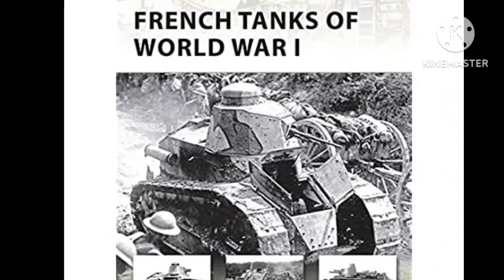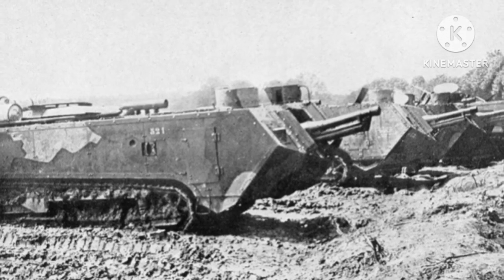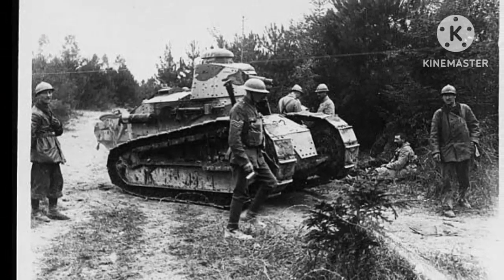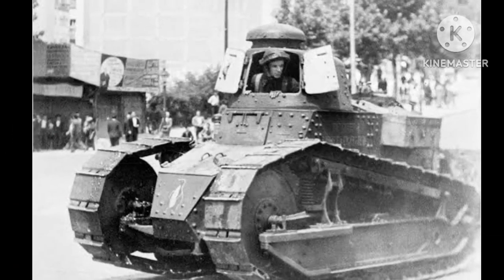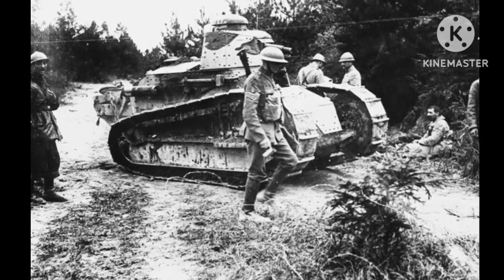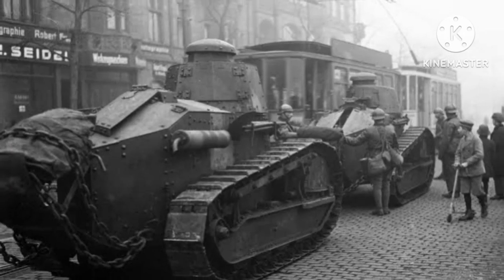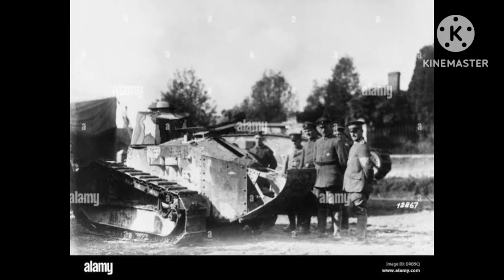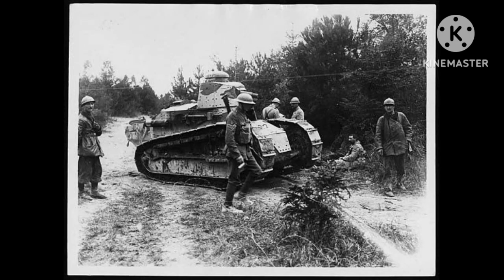French tank in world war 1. History of world war 1